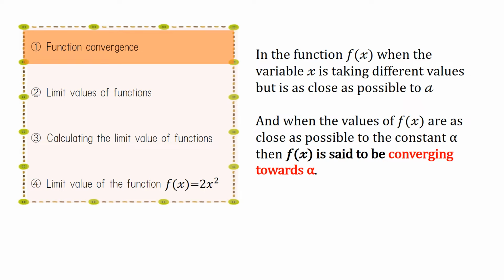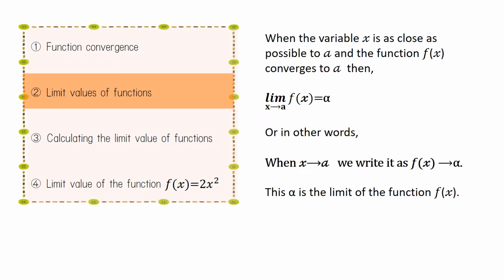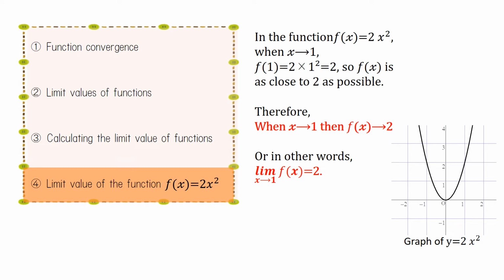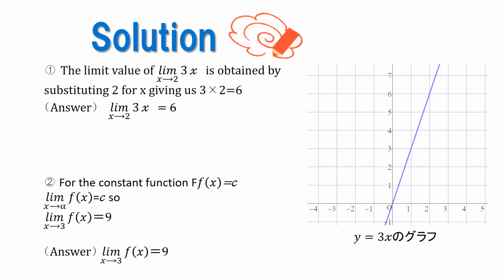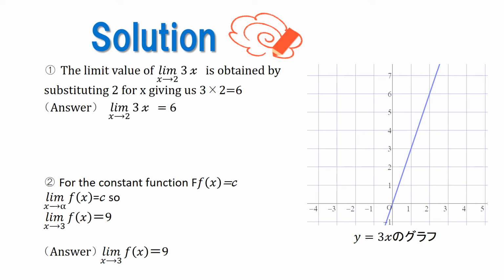高3＿関数の値の極限＿収束と極限（英語版）